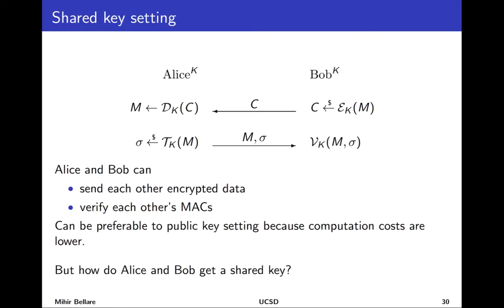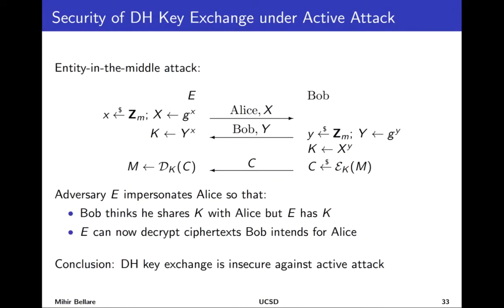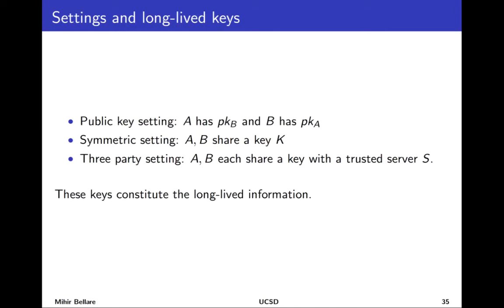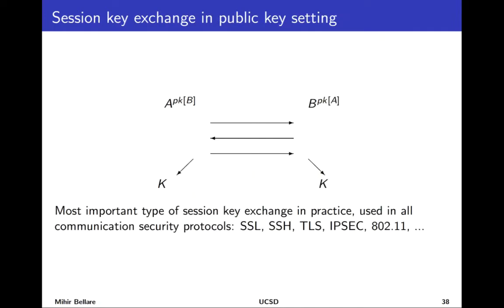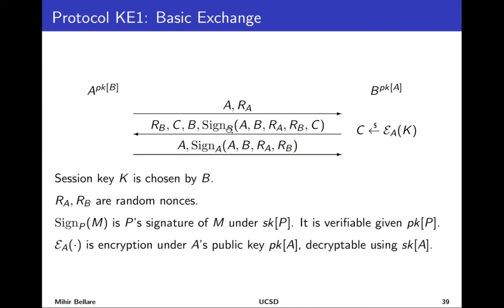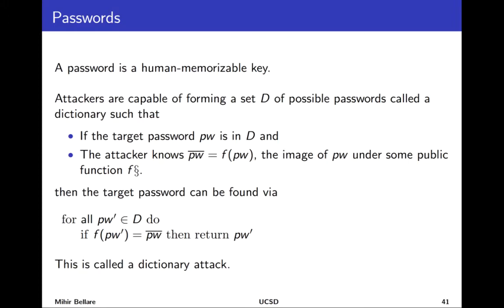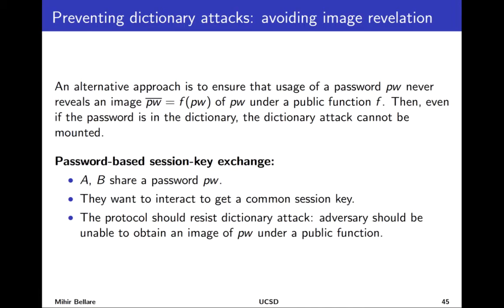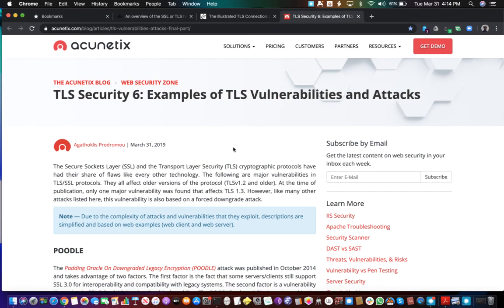25 KeyDistribution Part2